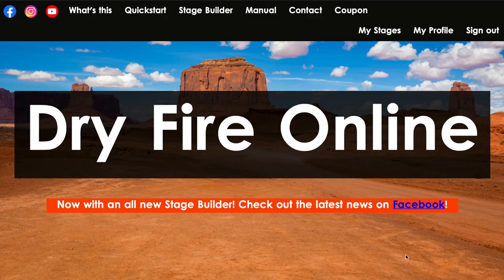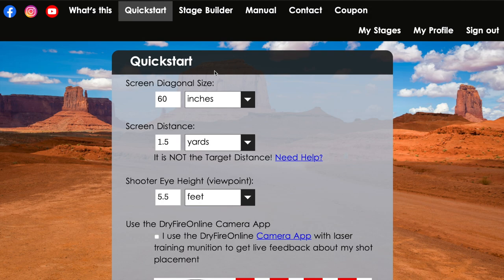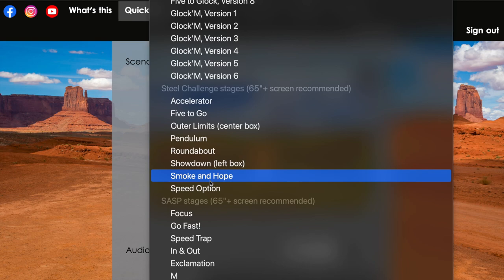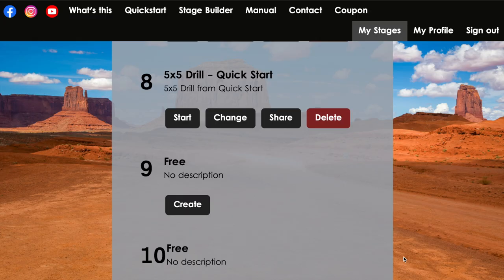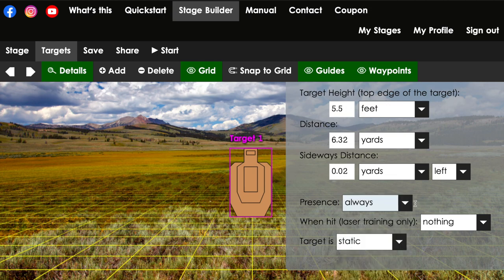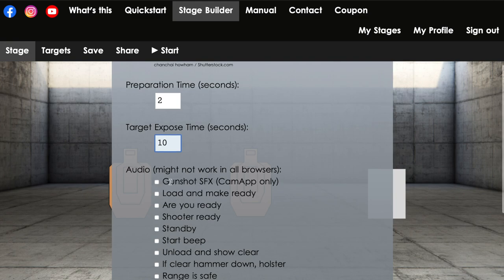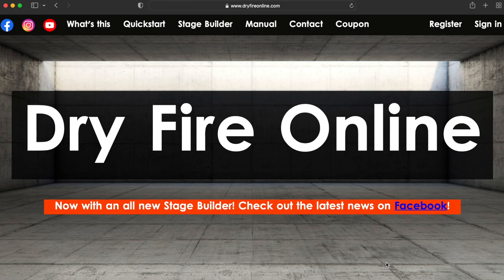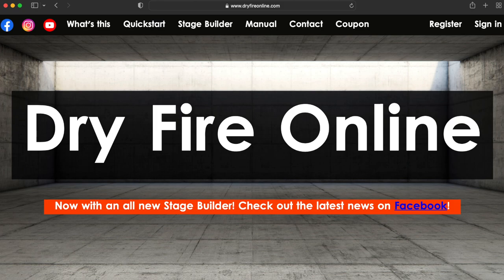Review of dryfireonline com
This is a review of the dryfjireonline.com web based dry fire range simulator.  I was lucky to have them reach out to me to review their product, and after a couple of weeks of using it, this video will tell you what I think about it and to show you some things they have to offer.

Equipment List for dryfjreonline review :

- Windows 10 Computer
- 84 inch projector screen
- APEMAN LC350 Mini Projector, 2021 Upgraded 4500L Brightness, 1080P and 180" Display Supported, Portable Movie Video Projector, 55,000Hrs LED Life, Compatible with TV Stick, VGA, PS4, HDMI, TF, AV, USB
- The Light of the room is coming from behind the projector - The wall where the targets are on..
- Pearington AV Presentation Cart Stand for Video Projector, TV, Laptop Computers, Printers, Metal Construction Rolling Storage Cart with Adjustable Shelves, 4 Wheels, 4 Outlets, 12ft Cord, Black